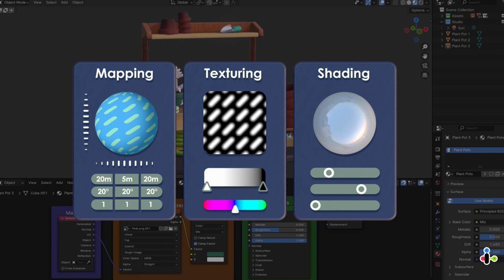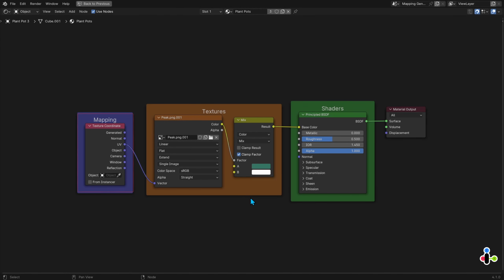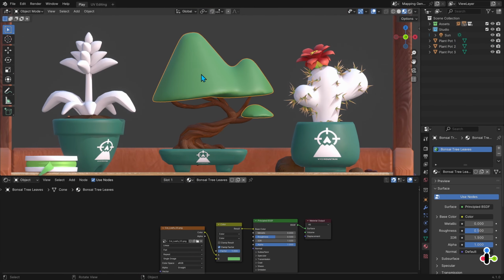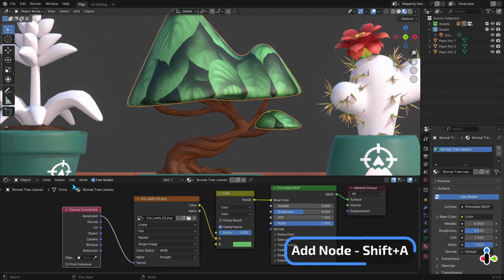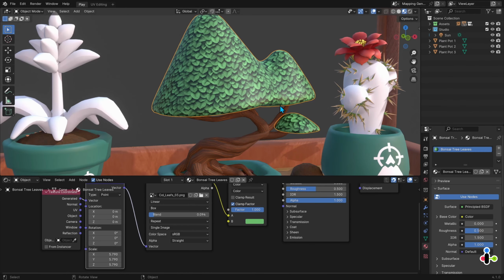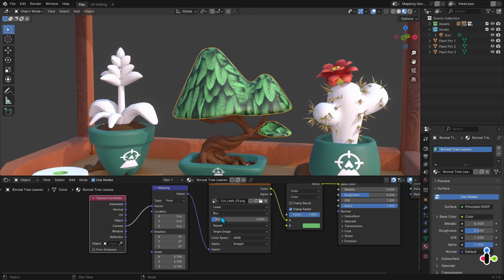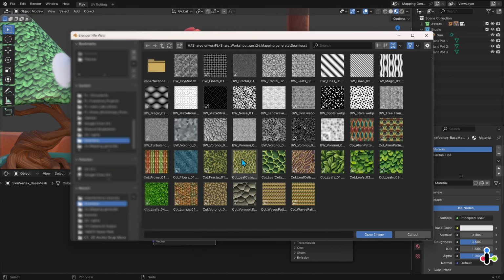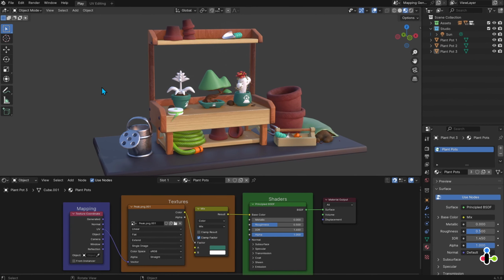Blender Starter Kit Course - Mapping Generate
It is true that UV is the most accurate way to create texture mapping.
But there are other flexible and smart forms of mapping that we should get to know.

Blender is Free and Open Source Software